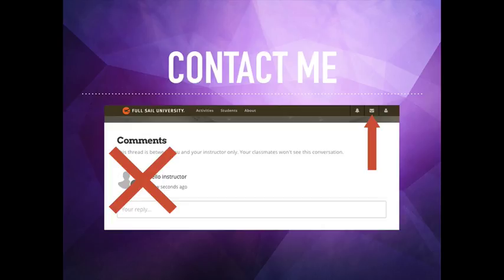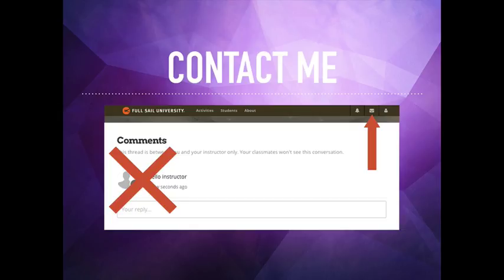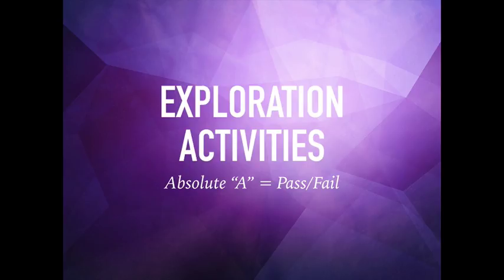3/27/17 - Week 1: Orientation